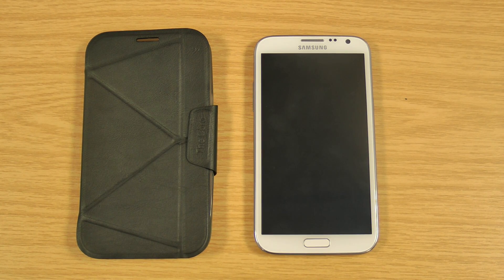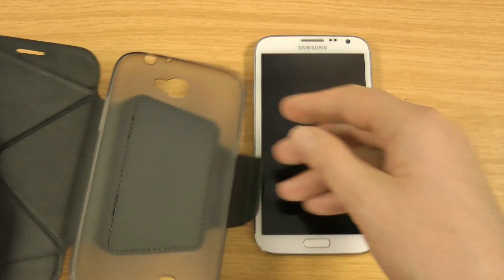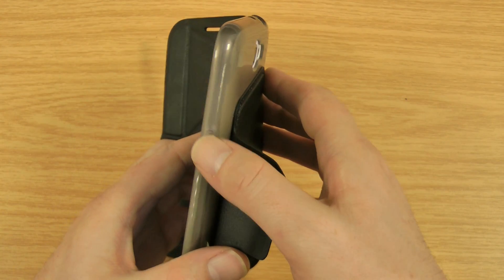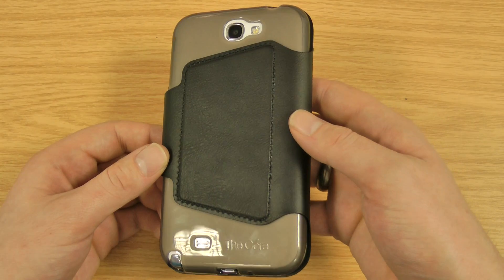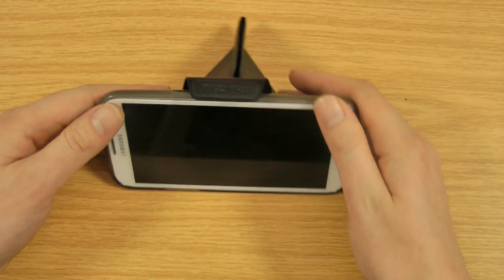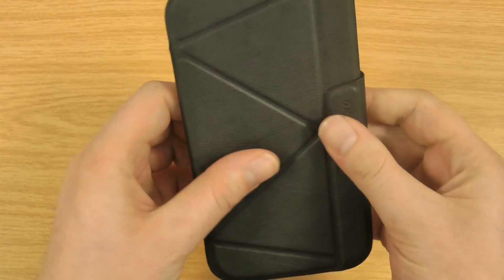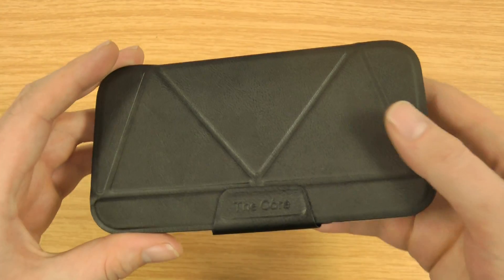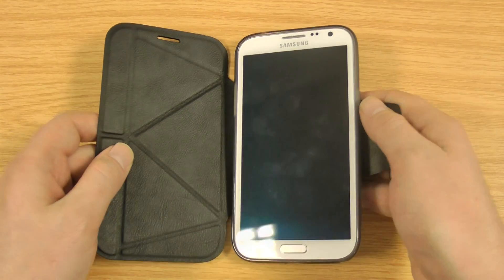Momax SmartCase Galaxy Note 2 Case Review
This Samsung Galaxy Note 2 Case features full body protection with a built in stand.